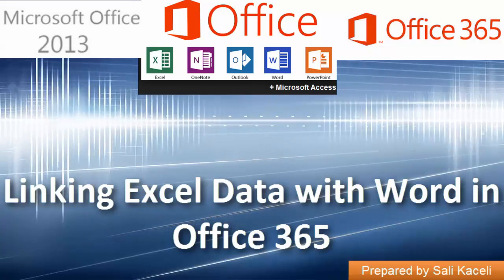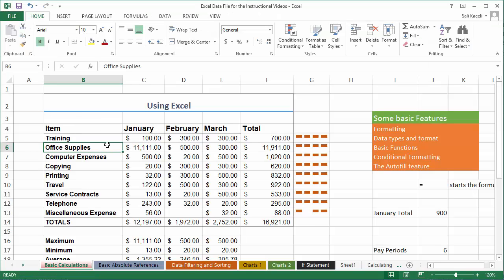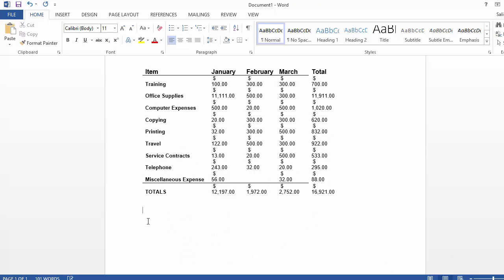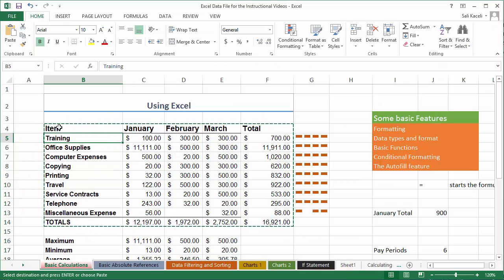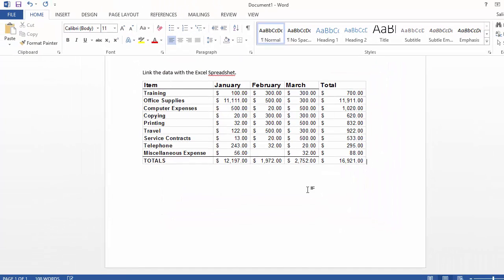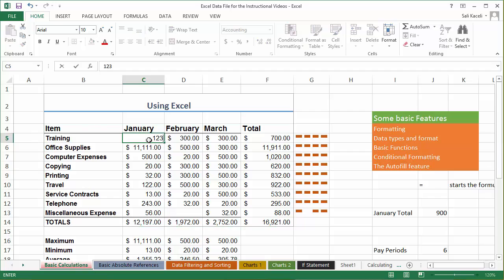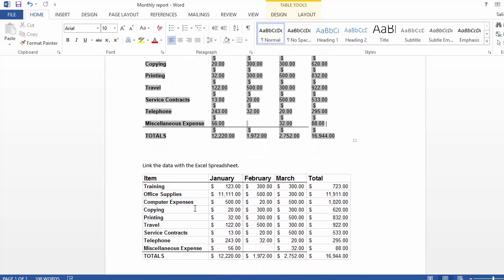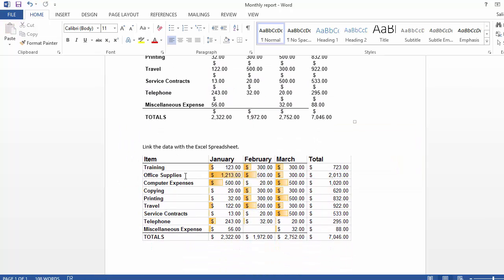Linking Data from Excel with Word for Reports in Office 2013 (Office 365) 16 of 18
Learn how to create reports by linking to data files in Excel. Powerful feature. Great feature for anyone using Word and Excel regularly. Advance in your career.

This video covers:
- How to link data from Excel into Word for reports etc. using Paste Special.
- Update the data in your Excel spreadsheet and have that data updated automatically in Word.

Save 50% with the code: salikaceli on my full Excel course in Udemy with built-in assessments to enhance your career and become a pro in Excel

For other functionality, please check the other videos on this channel.